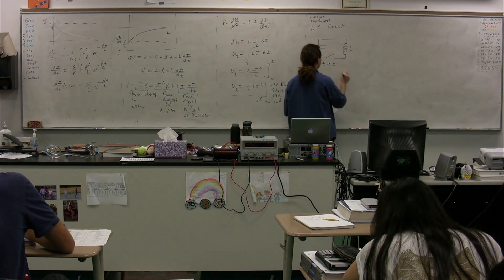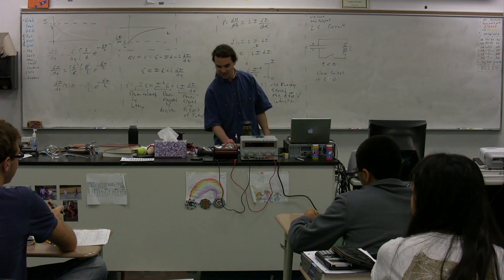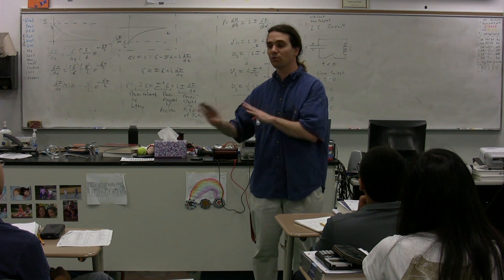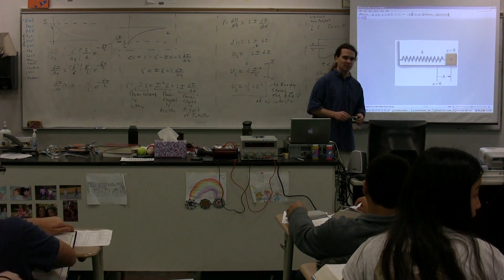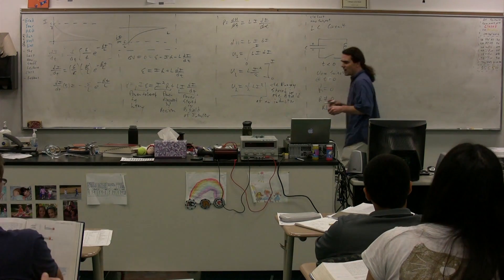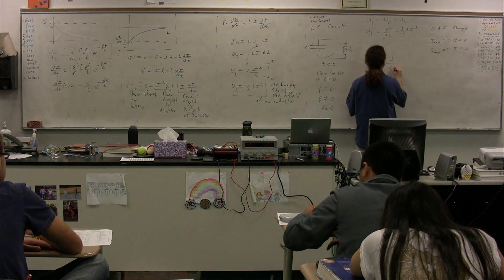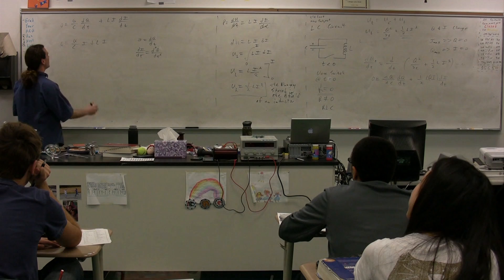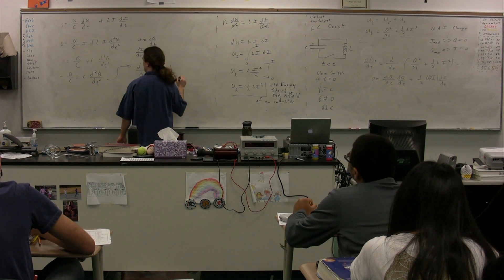Derivation of Simple Harmonic Motion of an LC Circuit - AP Physics C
AP Physics C Derivation of Simple Harmonic Motion of an LC Circuit - The Last New AP Physics C Concept. has Lecture Notes, Groupings and Sequencing of my lecture videos. Yes, I changed websites.